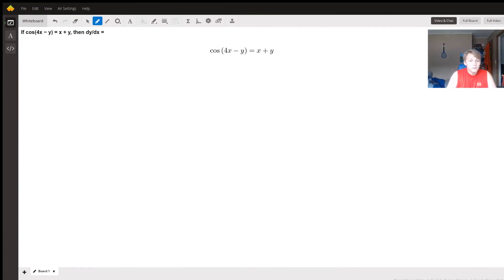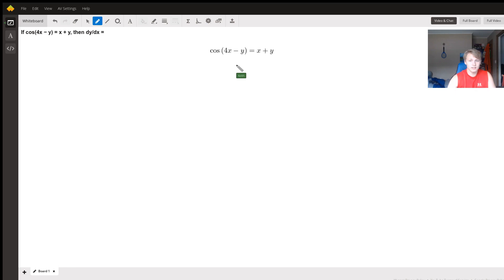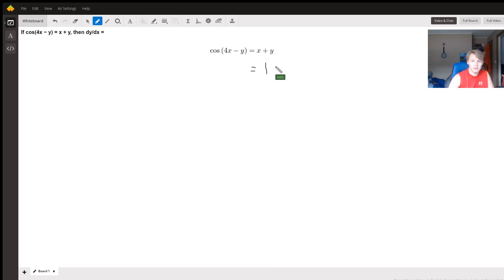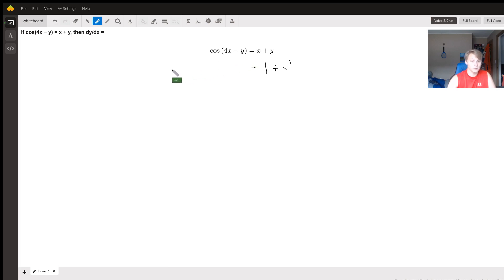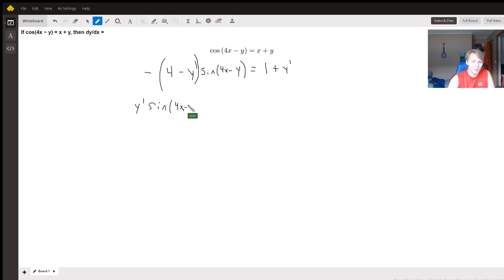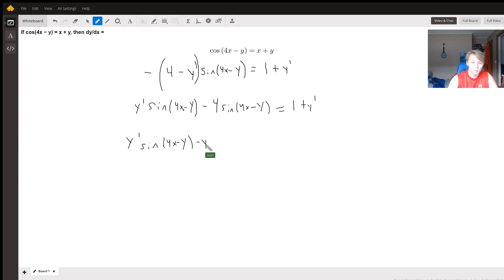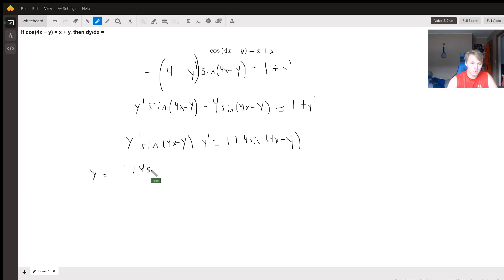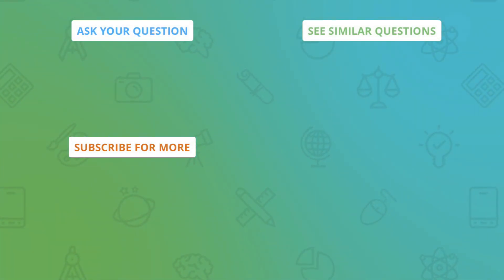Implicit Differentiation Answer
Question: If cos(4x − y) = x + y, then dy/dx =

Answered By:

Keith S.